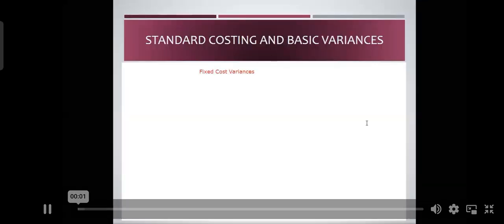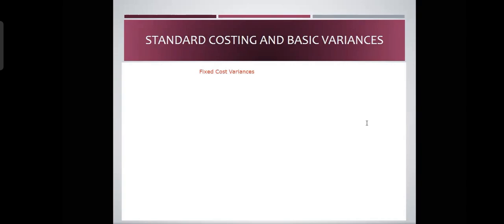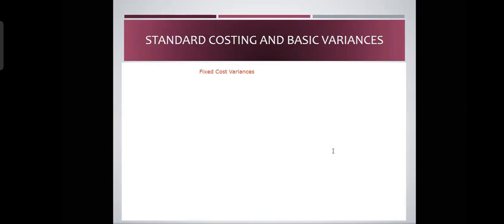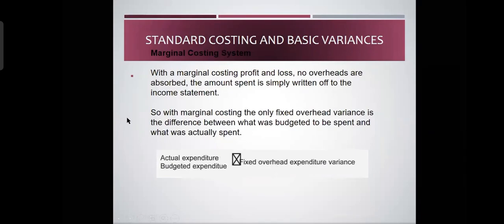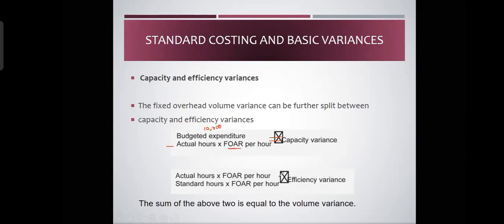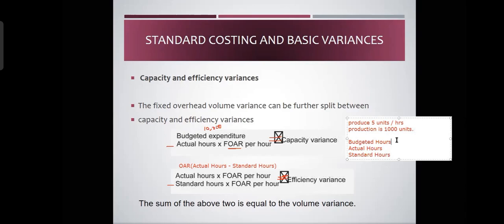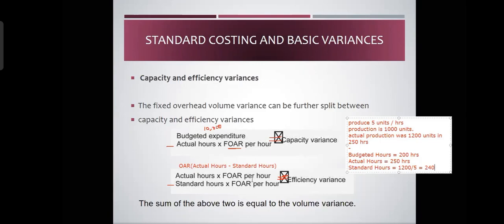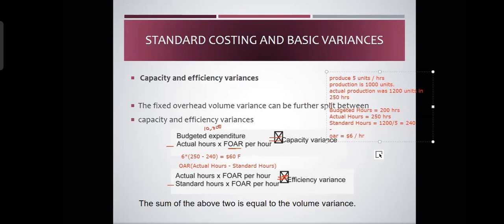CH-14(b) Fixed cost variance Part-2 Management Accounting